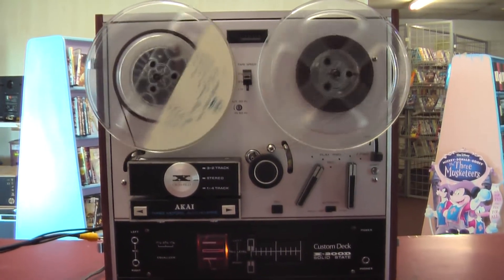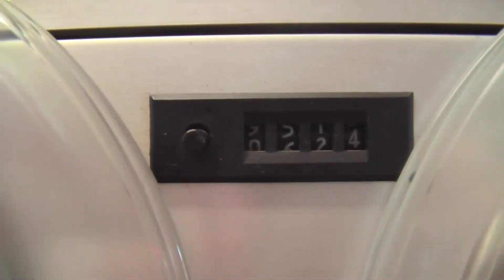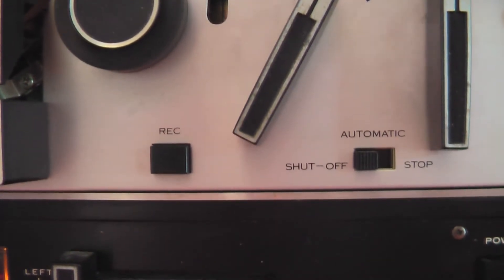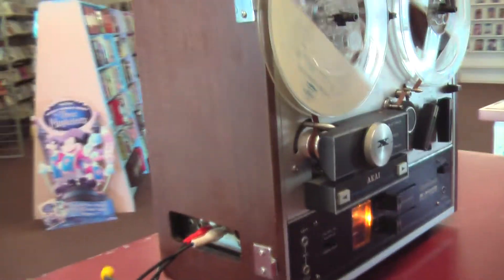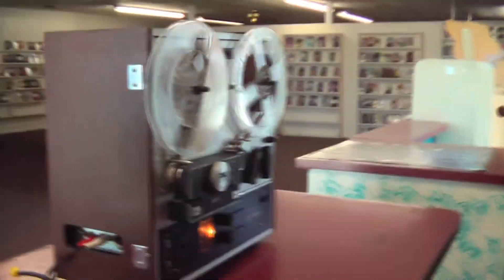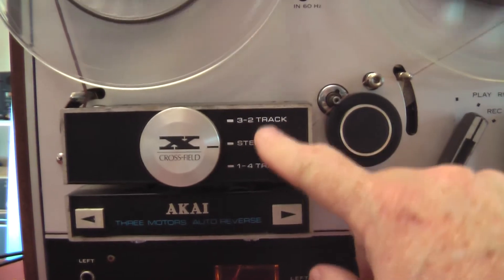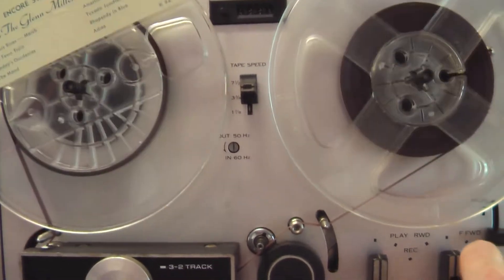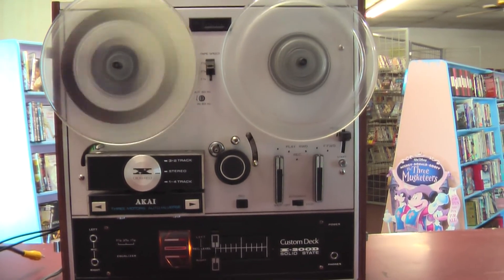akai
akai 200d